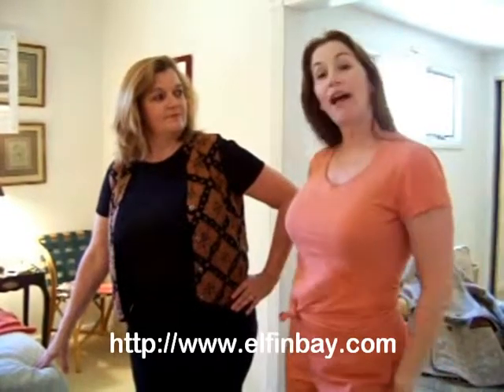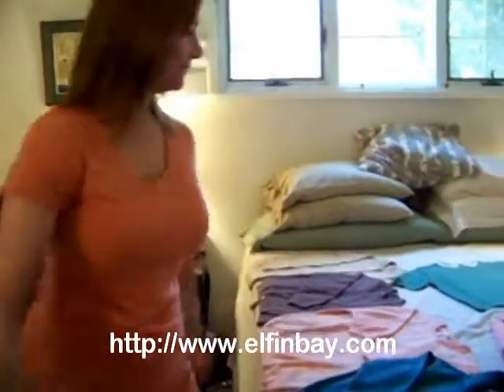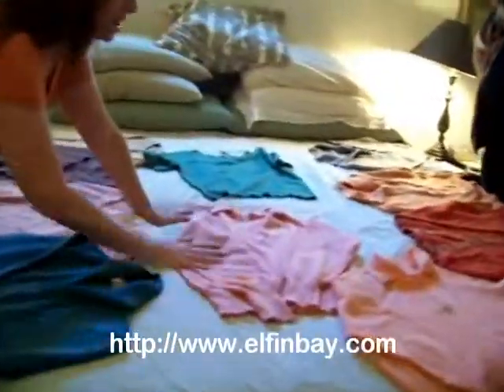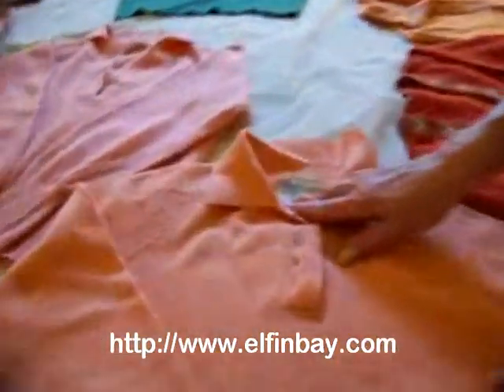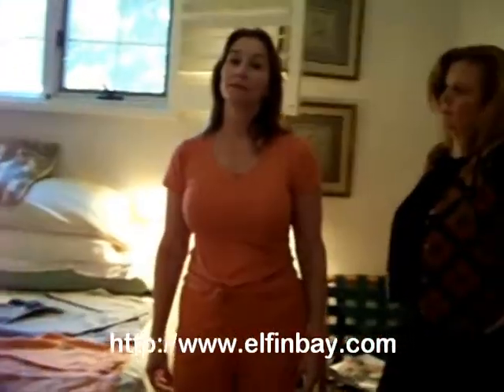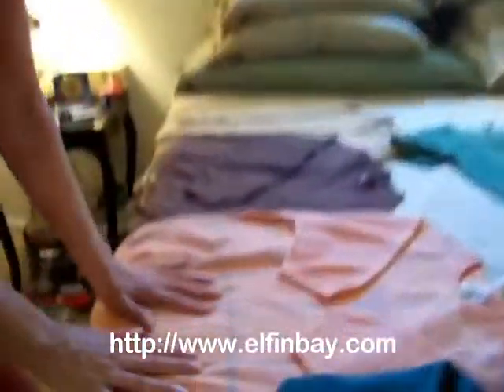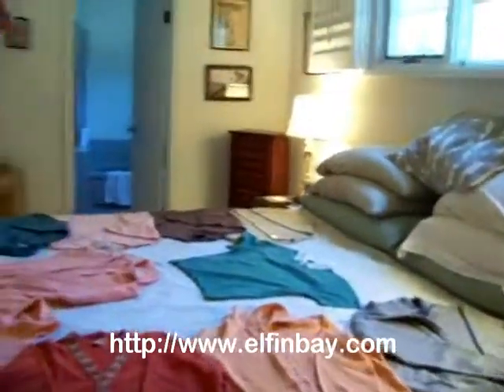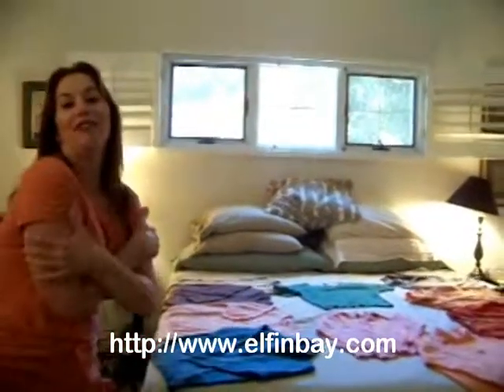Caroline's Closet - Autumn - 10 sweaters.mpg